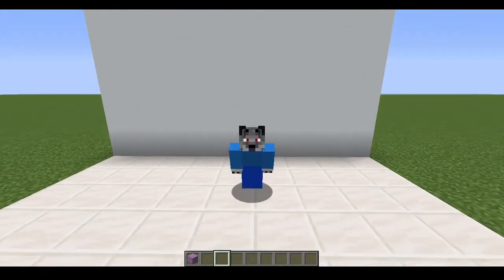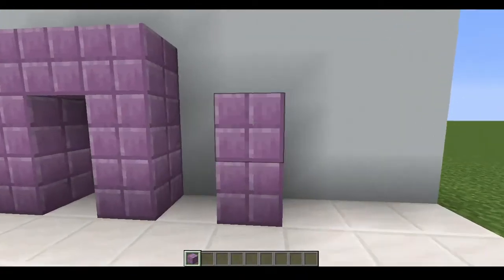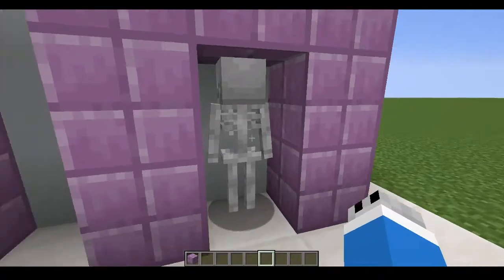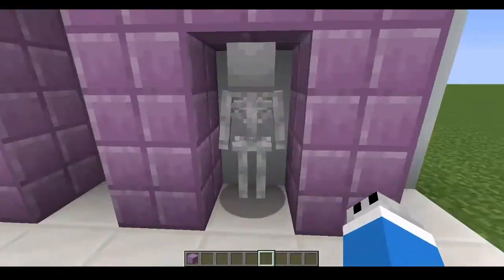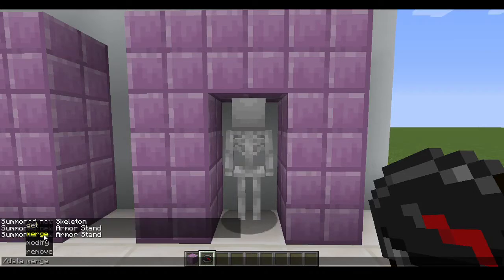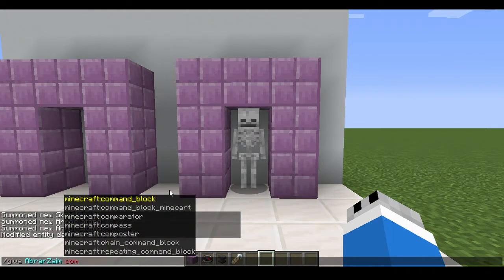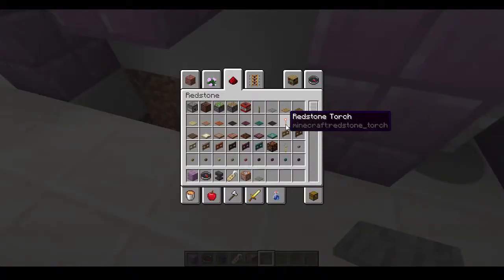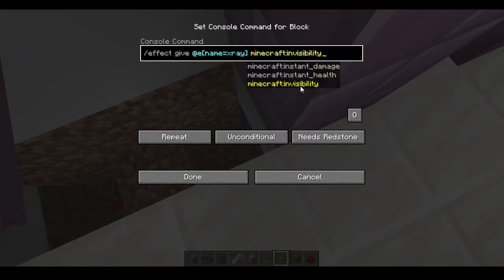Make Xray Machine in Minecraft using command blocks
get skeleton
/summon skeleton ~ ~ ~ {NoAI:1}
rotations
north
{Rotation:[180f]}
east
{Rotation:[90f]}
west
{Rotation:[270f]}

This will only work for java edition 1.16+